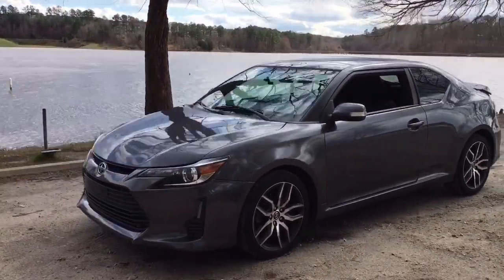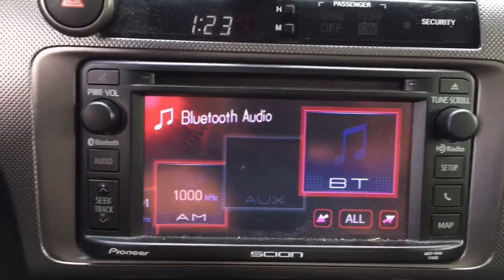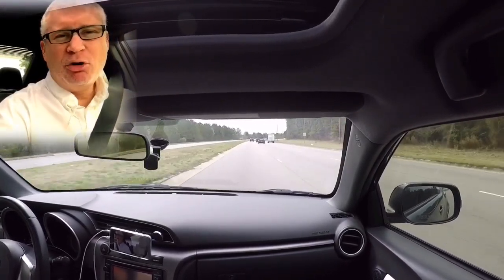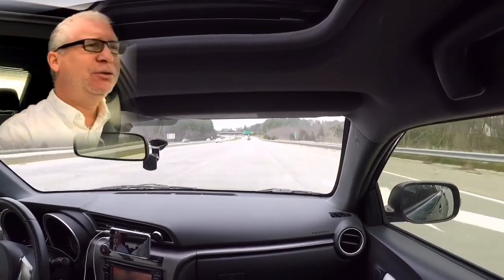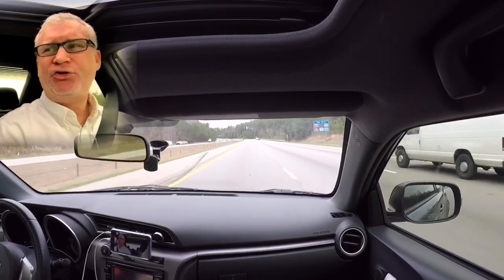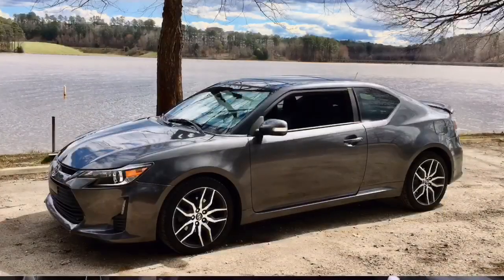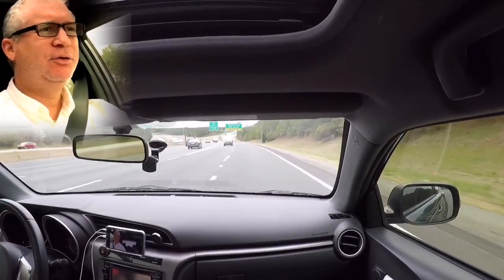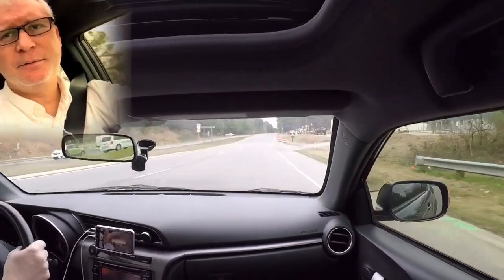2014 Scion tC Long Term Review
2014 Scion tC Long Term Review .
To get your official Paul's Take's Jump the Hump tee shirts!